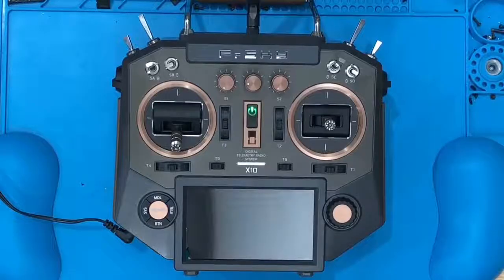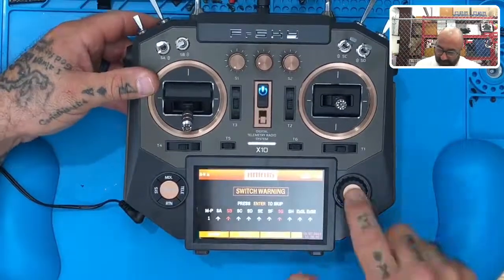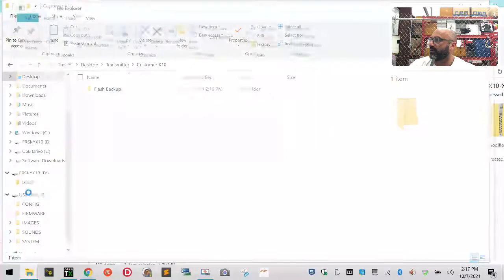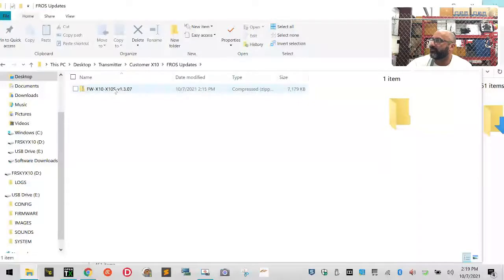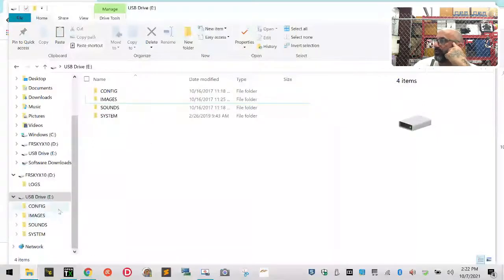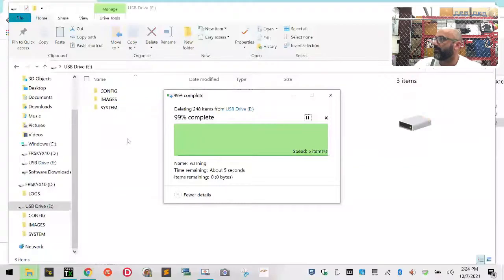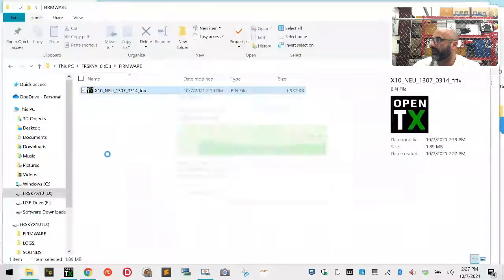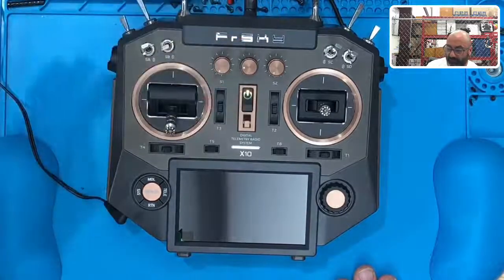FrSky X10 Part 1 FROS Update Steps from Cyclone FPV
Main YouTube Information

Sincerely,

Tarek Maalouf
Founder and Work Mule
CycloneFPV.com